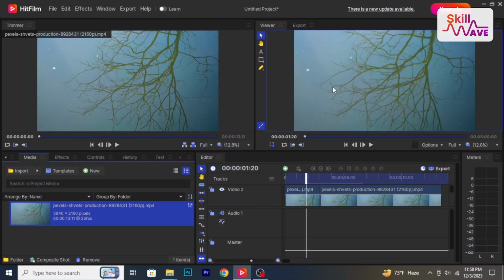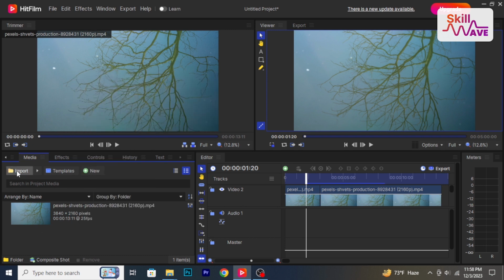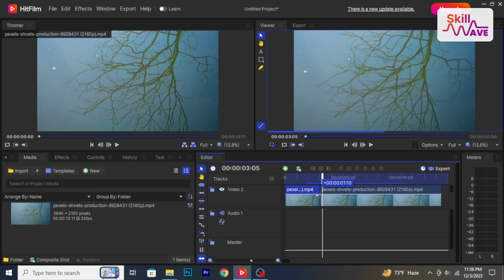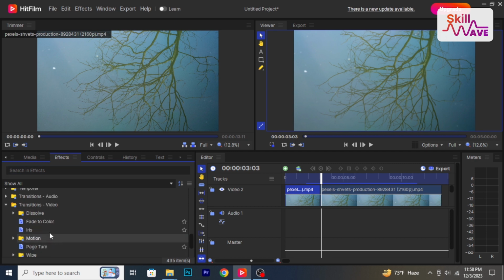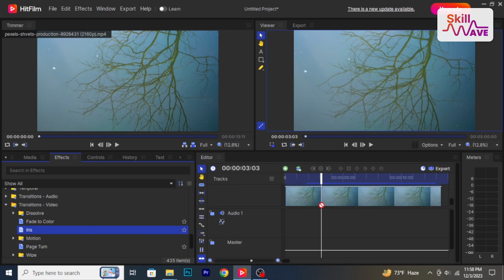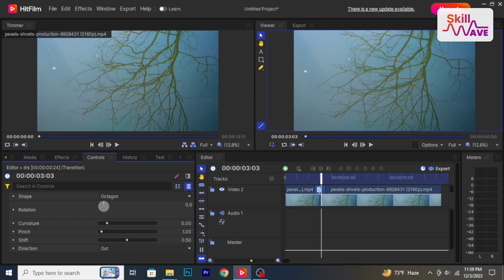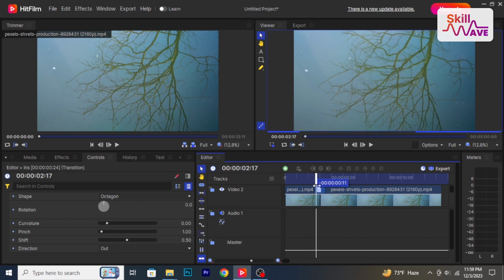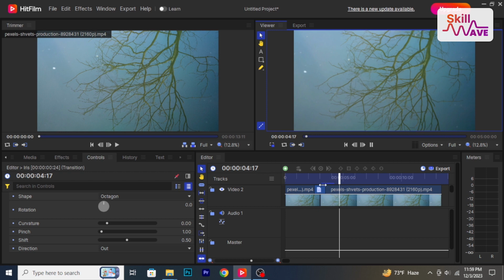How to add transitions in hitflim 2024 (HitFilm Tutorial)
Elevate your video editing skills with HitFilm Express! 🎬 Learn the art of seamlessly incorporating transitions into your videos, enhancing the visual storytelling experience. Dive into the step-by-step process of adding captivating transitions using HitFilm Express. 💻✨

Step 1: Launch HitFilm Express and import your video clips to the timeline.
Step 2: Select the "Effects" panel and search for the desired transition.
Step 3: Drag the transition to the cut between two clips on the timeline.
Step 4: Customize the duration and properties of the transition as needed.
Step 5: Preview your video to ensure the transition works seamlessly.

📖Chapters of How to Add Transitions in HitFilm
00:08 - Introduction: Greeting viewers and introducing the topic
00:13 - Open HitFilm Express: Launch HitFilm Express and import your video clips by clicking Import in the media panel or dragging your files directly into the software
00:26 - Import Video Clips: Drag your video clips onto the timeline in the order you want them to appear
00:34 - Access Effects Panel: Navigate to the effects panel and find the transitions folder
00:42 - Choose Transition Effect: Select a desired transition effect from the available options
00:51 - Apply Transition: Drag the chosen transition effect between two adjacent clips on the timeline and drop it onto the cut point
00:59 - Adjust Transition Duration: Click on the transition icon on the timeline and drag its edges to increase or decrease the length of the transition effect
01:10 - Preview Video: Play back the video to see how the transitions look between the clips
01:17 - Fine-Tune Transitions: If needed, fine-tune the transitions by modifying their duration or trying different effects
01:25 - Export Project: Once satisfied with the video and transitions, export your project
01:48 - Conclusion: Concluding the tutorial and encouraging viewers to stay tuned for more helpful videos
01:55 - Sponsor Message: Announcing the video's sponsorship by Xirosoft and promoting their graphic design, UI/UX design, digital marketing, and web development services
02:23 - Endorsement: Encouraging viewers to elevate their brand with Xirosoft and check the description for more information about their services